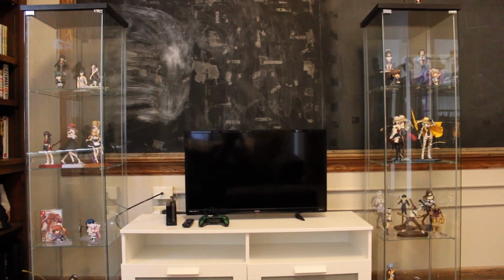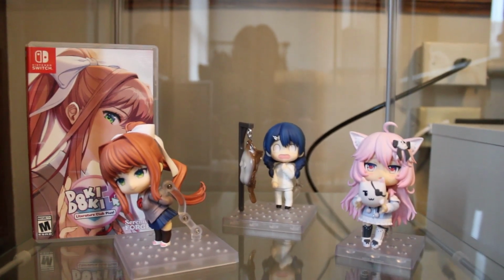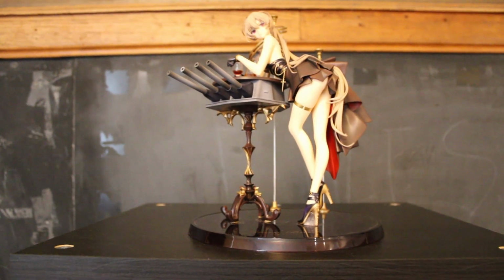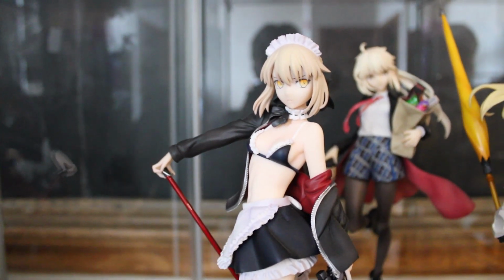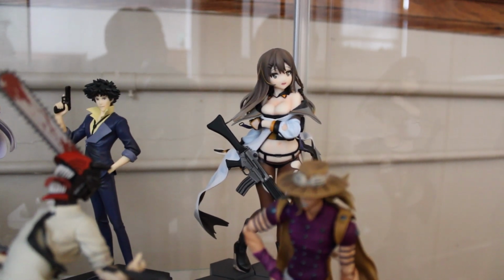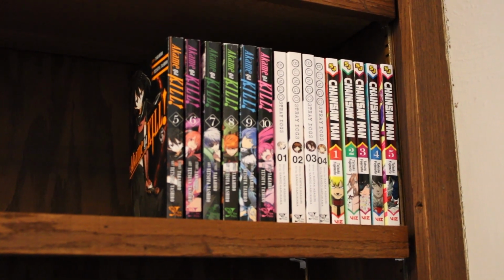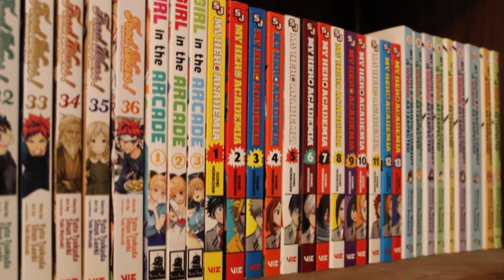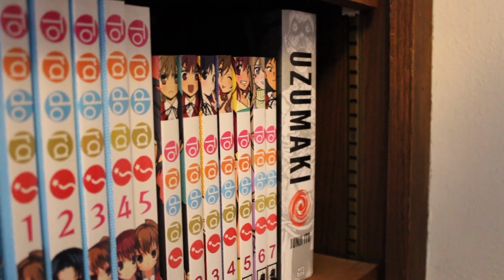My Complete Figure & Manga Collection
This is my full manga and figure collection hope you enjoy.